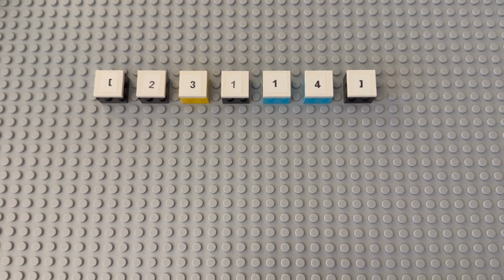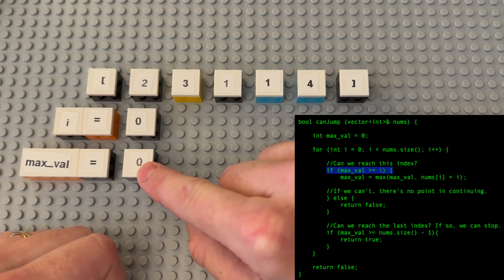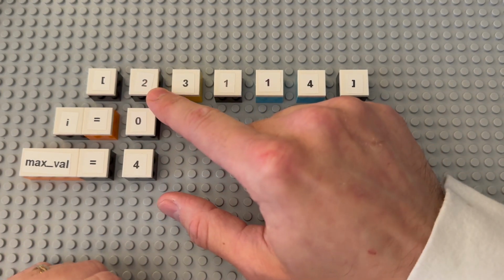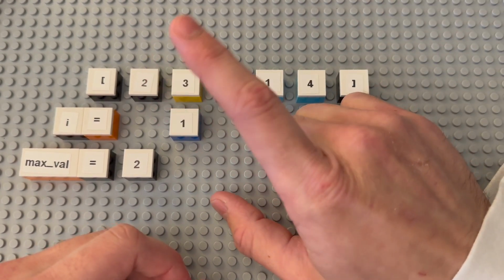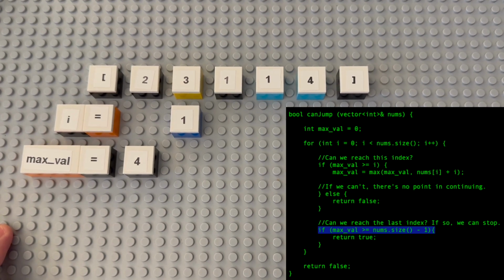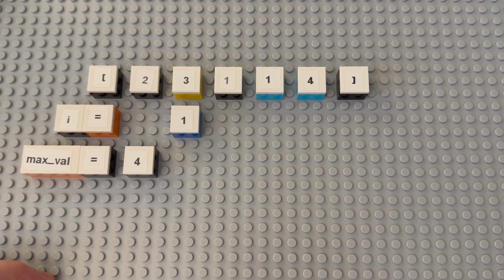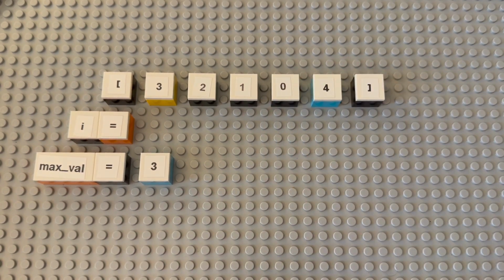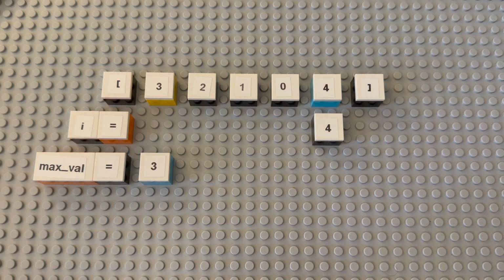Jump Game - LeetCode #55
This is a quick overview of an algorithm that can be used to solve the Jump Game problem on LeetCode.

The algorithm is fairly straightforward, but I hope that using LEGO bricks helps you to visualize how it works!